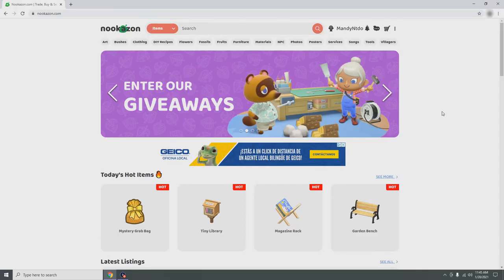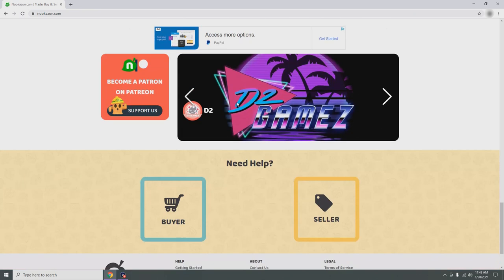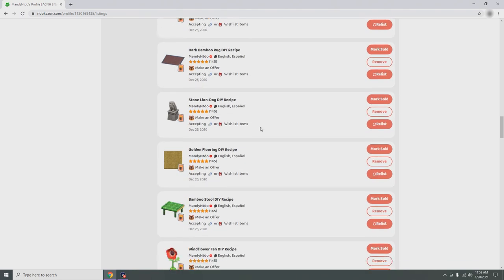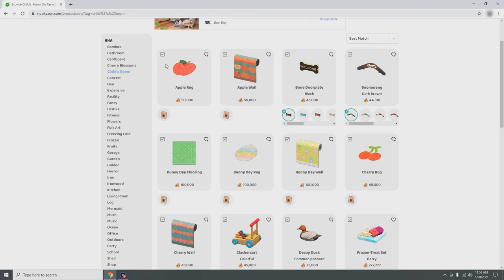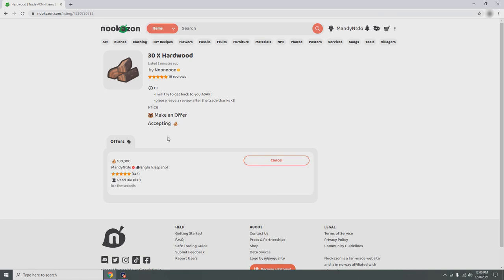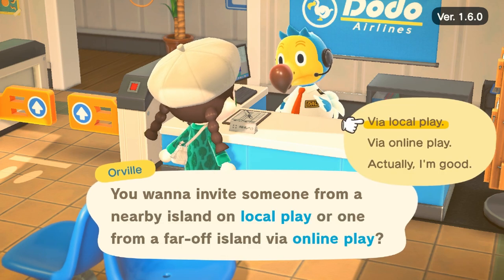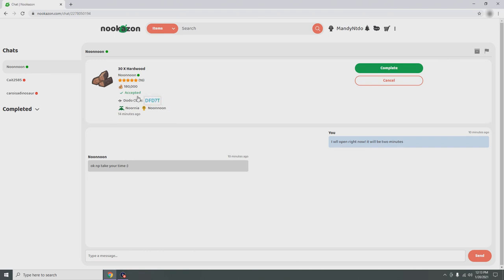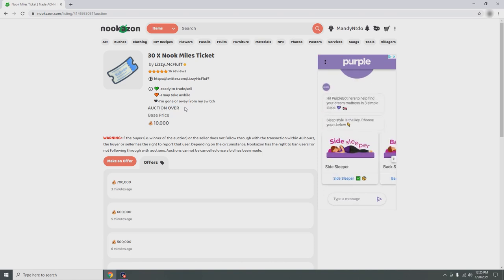~Full Nookazon Tutorial! Animal Crossing New Horizon Helpful Guide~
Hi! thank you for reading the description.
In this video I teach you how to use Nookazon. They do not know I am making this video but I still wanted to make it since I know a lot of people may be new and did not know that this website existed.
Thank you again for watching the video and stay safe!
If you saw this comment- Pudding~!

~Useful Stuff~

Capture Card: ElGato HD60S
Recording software: ElGato Software
Editing software: DaVinci Resolve 16
Microphone: Blue Snowball

Intro: Selfmade
Song by: Biscuit (Prod. by Lukrembo)

Outro: Selfmade
Song by: Bread (Prod. by Lukrembo)

Music in the Video: Boba tea (Prod. by Lukrembo)